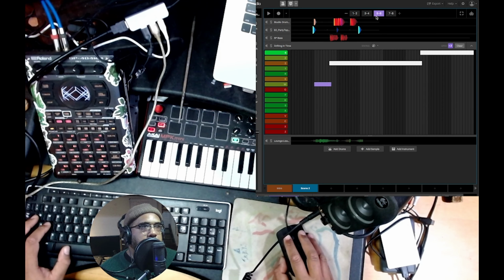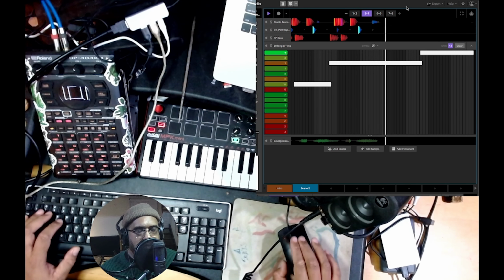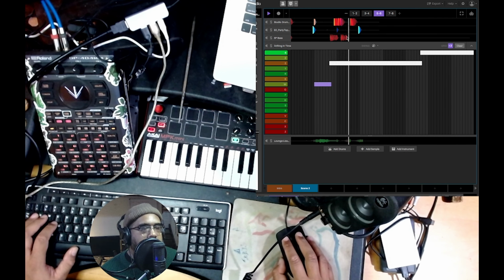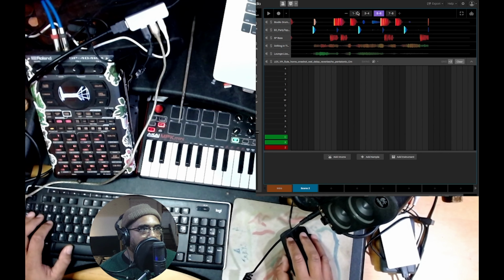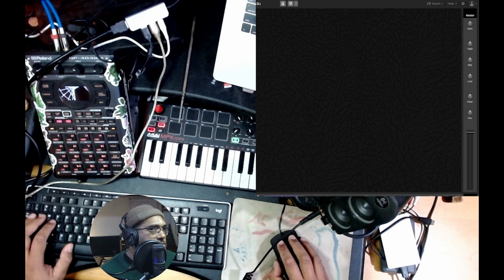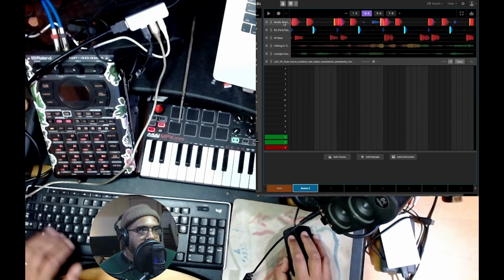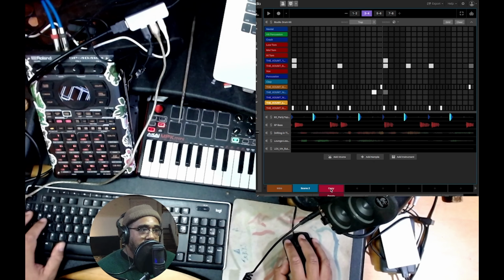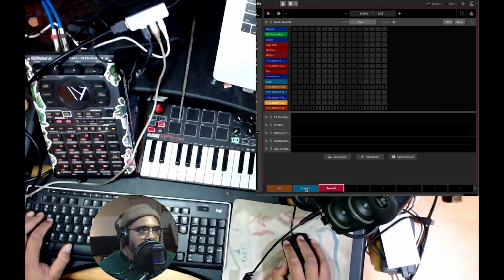Flipping a vibey sample from Youtube on Serato Studio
Had to flip it in 45 mins cause I had to attend an online meeting at 8pm.